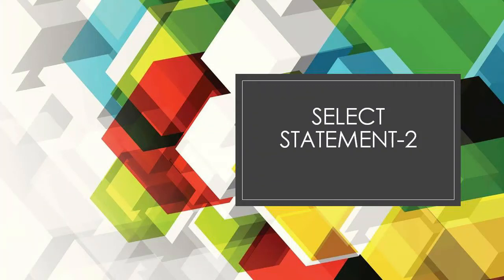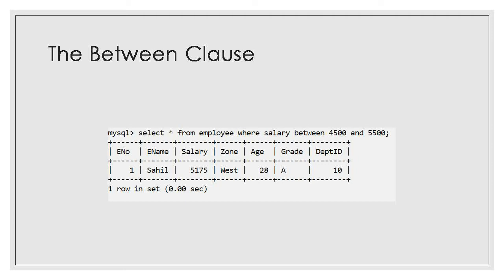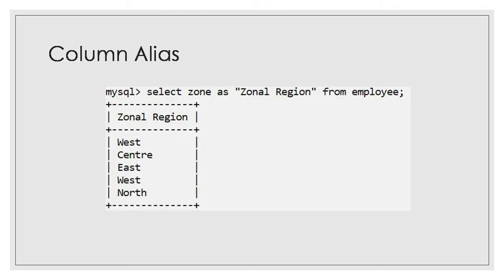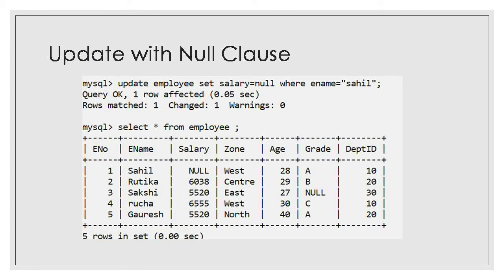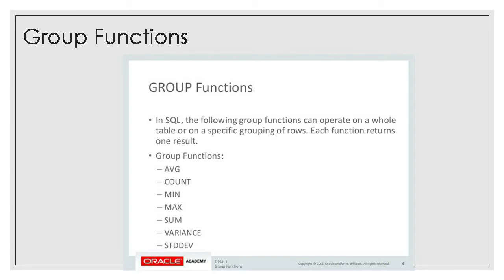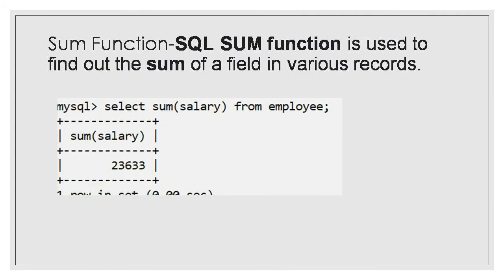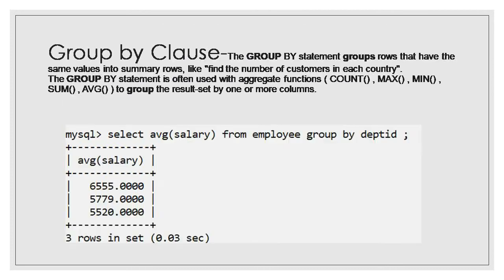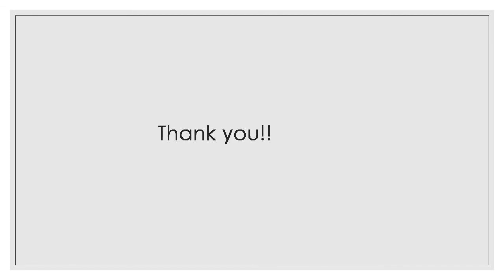Select Statement 2